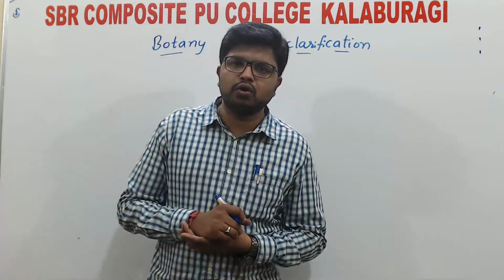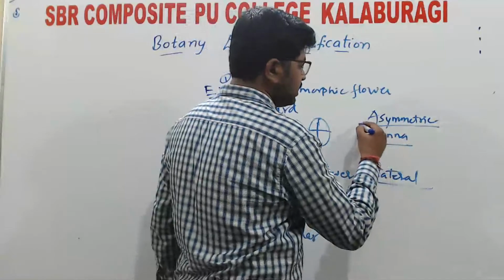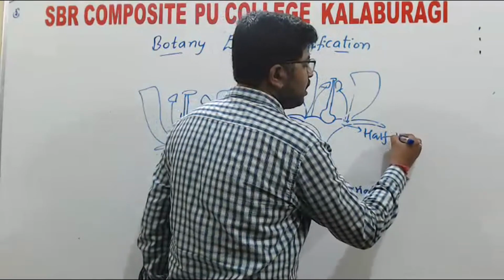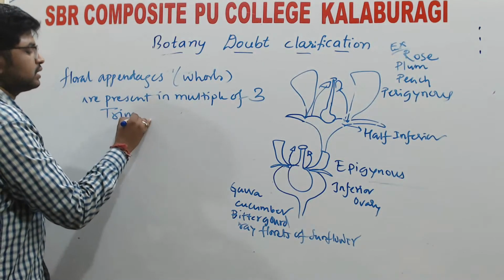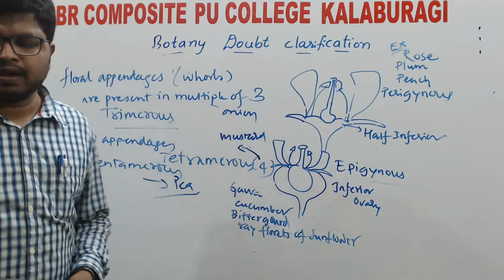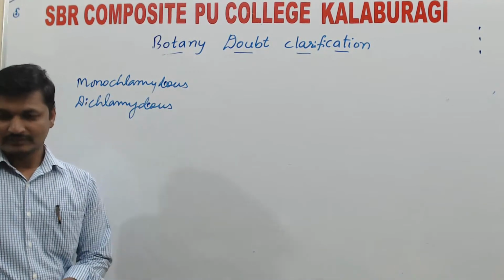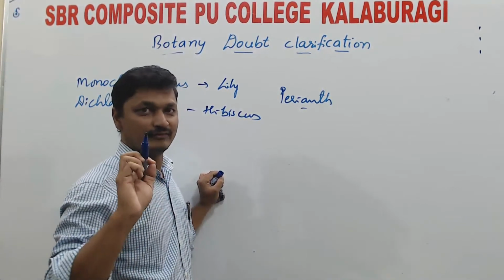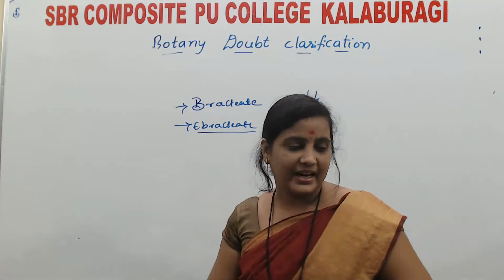BOTANY DOUBT CLARIFICATION